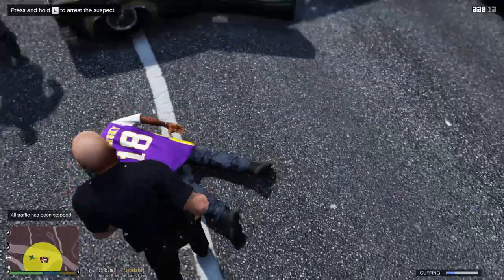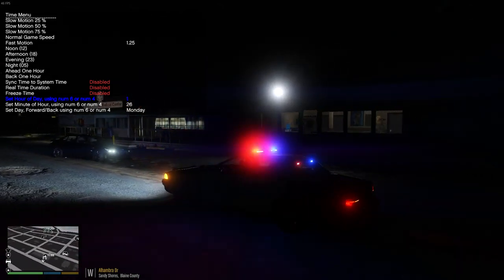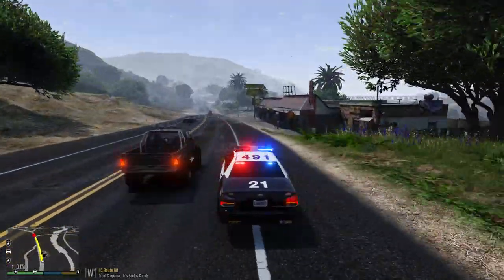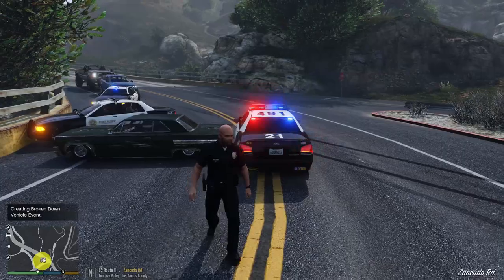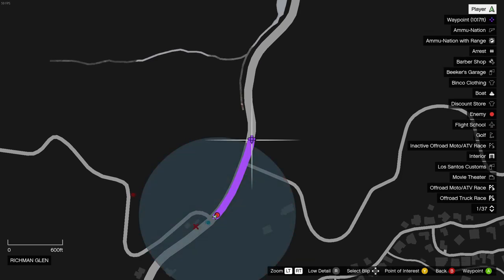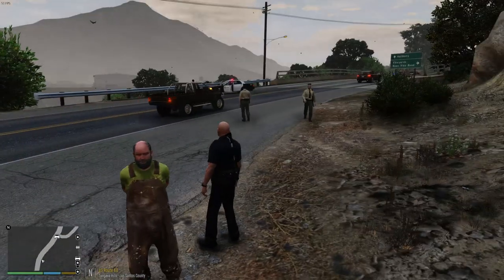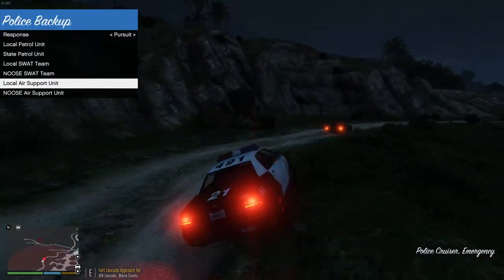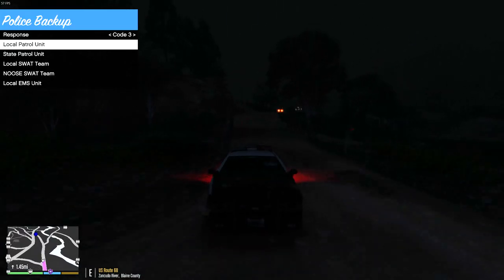GTA 5 LSPDFR Roleplay #1 - The Mt. Chiliad Murder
Music
GTA V - Welcome to Los Santos Soundtrack - Intro/Theme song